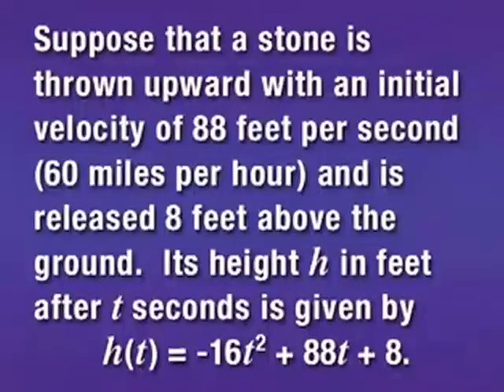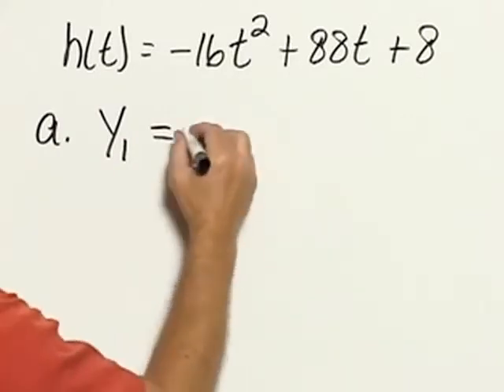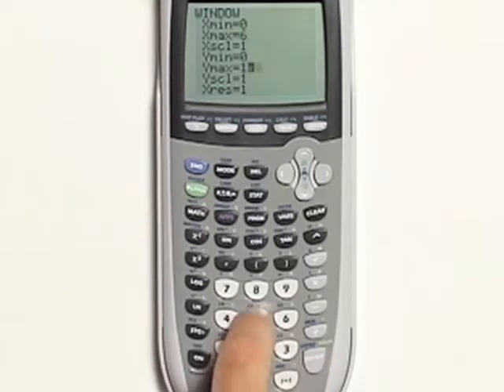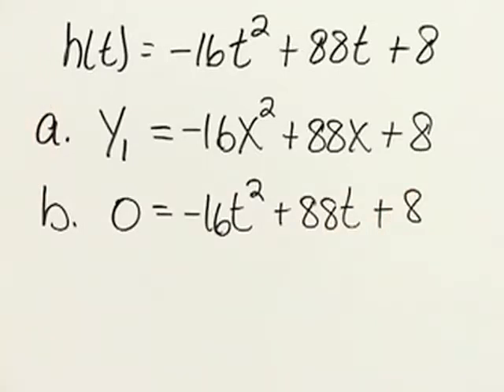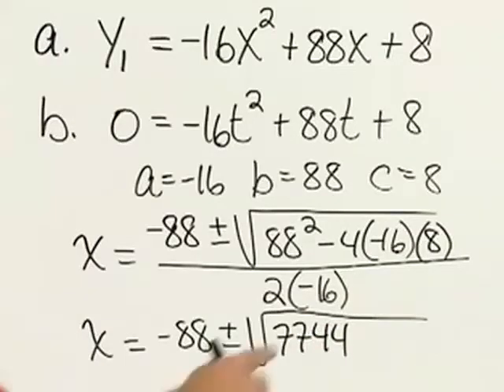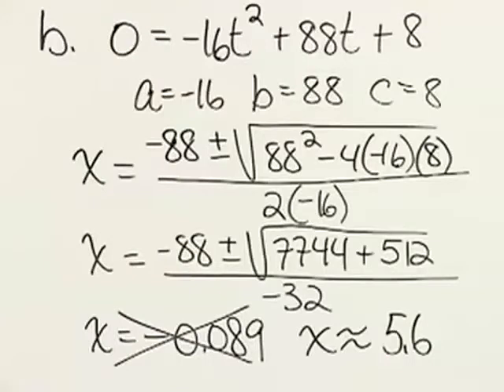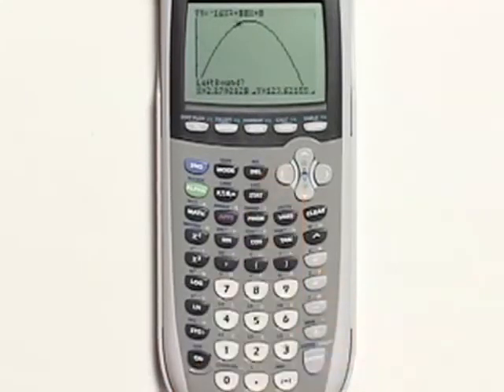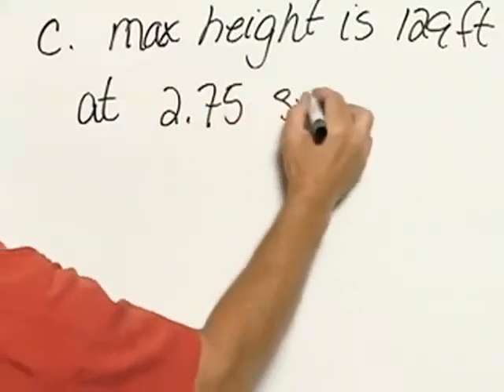Rockswold/Krieger Beginning and Intermediate Algebra Chapter Test Prep: Ch. 11 Ex. 24